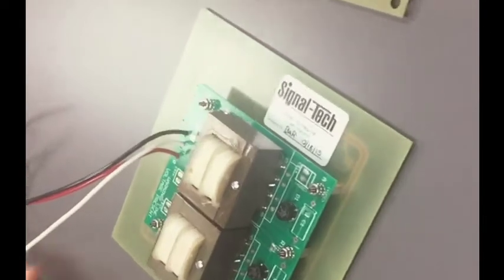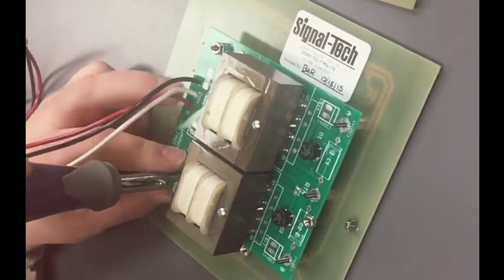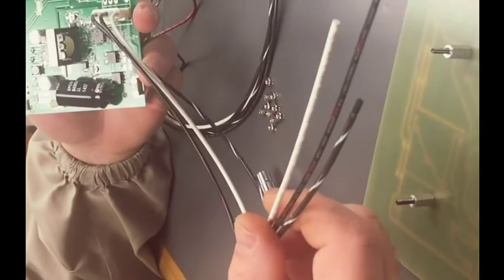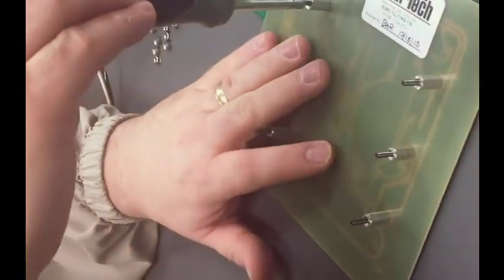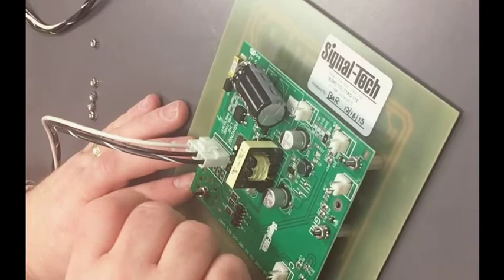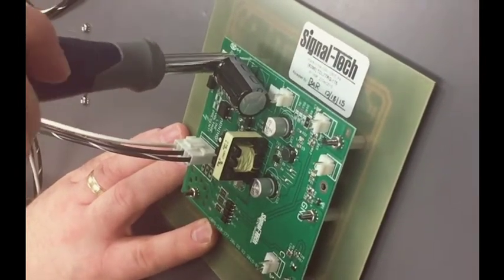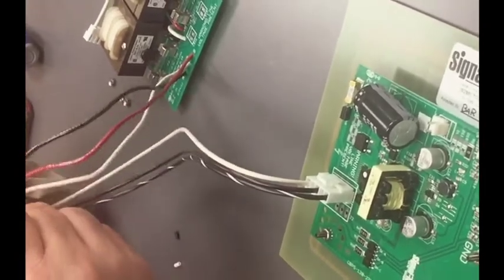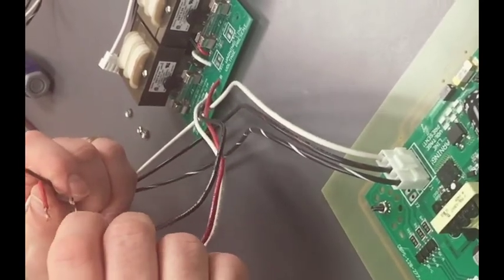Replacing An Old Power Supply With A New One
Step-by-step "how to" video demonstrating how to replace an old power supply with a new power supply.